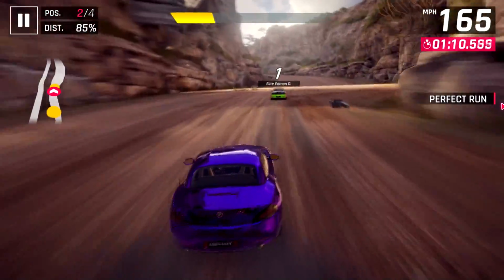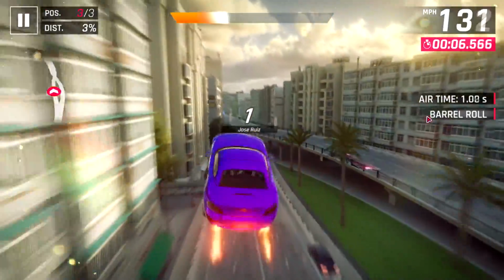THANOS TAKES OVER MP!! BMW Z4 (3* Rank 1476) Multiplayer in Asphalt 9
I test the BMW Z4 in its season in multiplayer, and find that it's a fun little car to drive! Enjoy :D